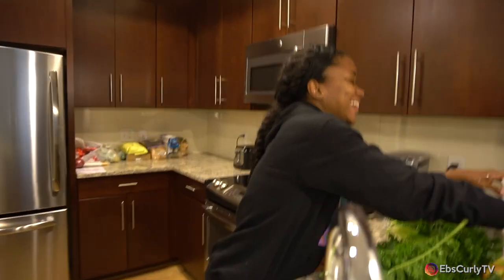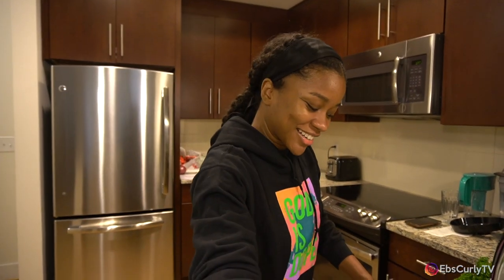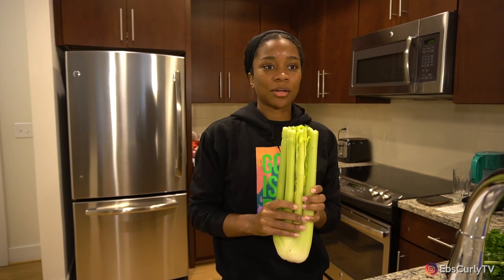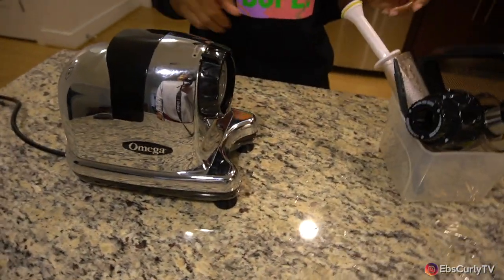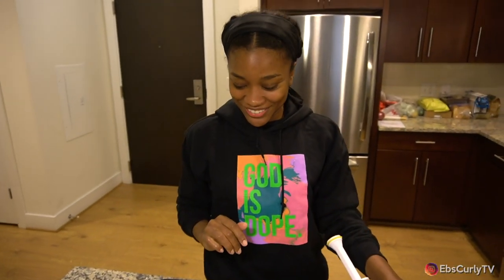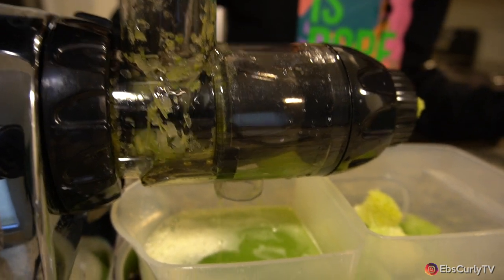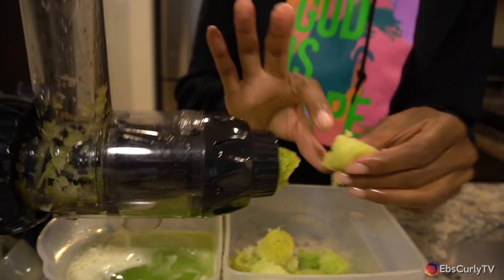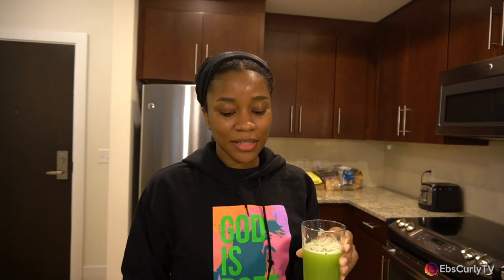Juicing Vlog with Lex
Hey Loves! I finally got these videos filmed and I'm so excited for you guys to see them. First up...Celery! This is seriously one of the best things I've done for my body.

The benefits I've experienced include:
-A more regular digestive system
-Clearer skin
-Some relief with period cramps 🙌🏾

There's a TON of info on celery juice and videos right here on YouTube if you're interested in learning more.

The juicer I have: Omega J8008C Juicer Extractor and Nutrition Center